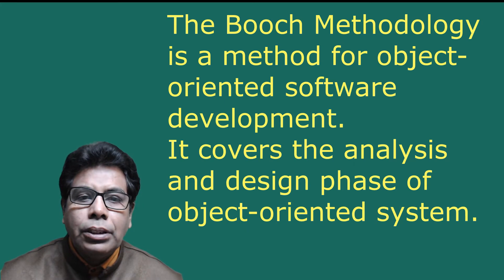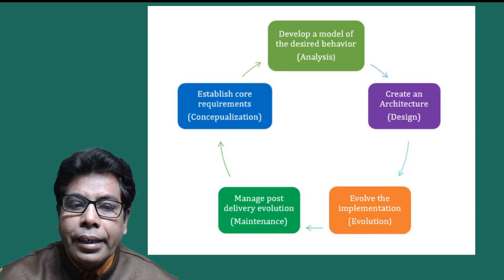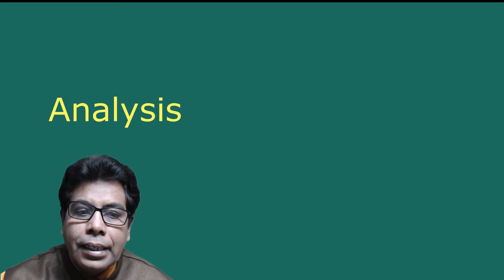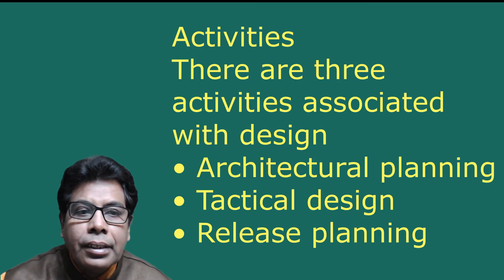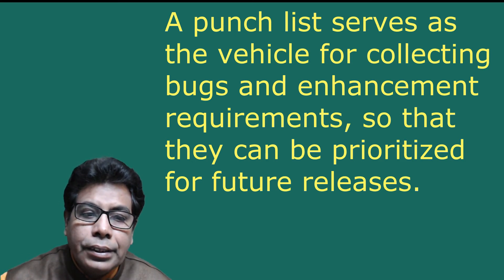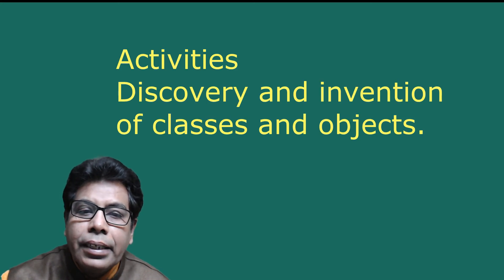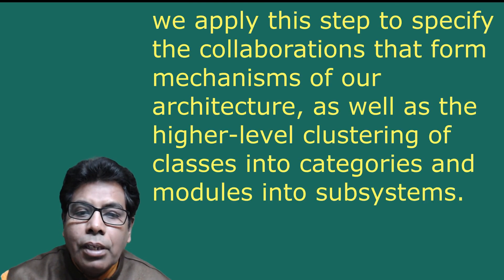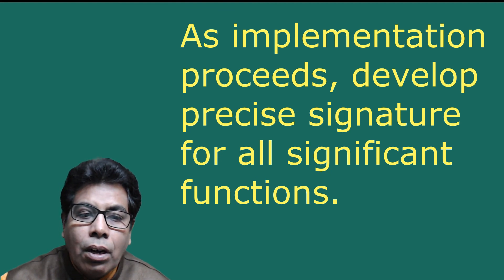BOOCH METHODOLOGY IN OOAD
In this video, you will learn the Booch Methodology in OOAD. The Booch Methodology is a method for object-oriented software development.
It covers the analysis and design phase of the object-oriented system. The Booch Method prescribes a macro Development process and a micro development process.
In the macro process, the traditional phases of analysis and design are to a large extent retained and the process is well ordered. This is discussed in detail.
To a large extent, the micro process represents the daily activities of the individual developer or a small team of developers.
The micro process applies to the software engineer and to the software architect. The micro process is discussed in detail. The overview of the notation aspect of the Booch method is also taken.